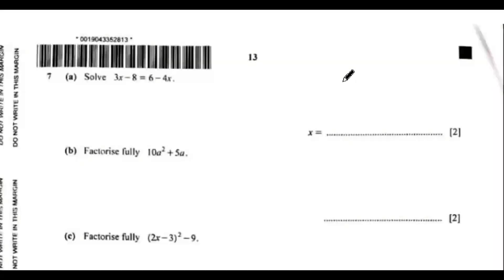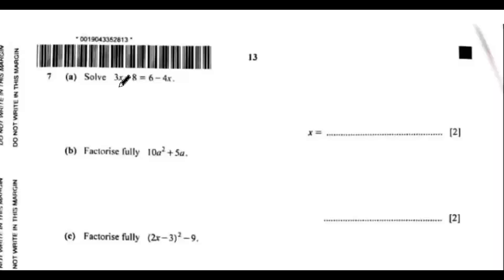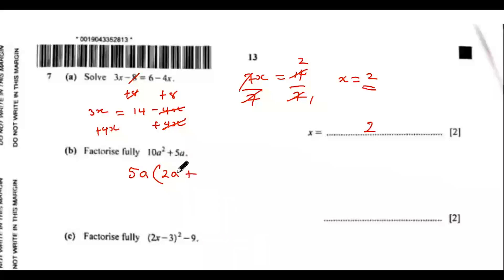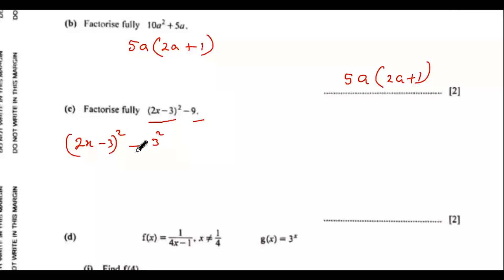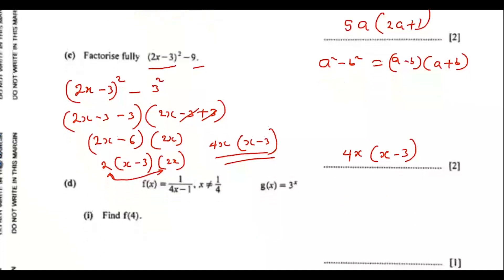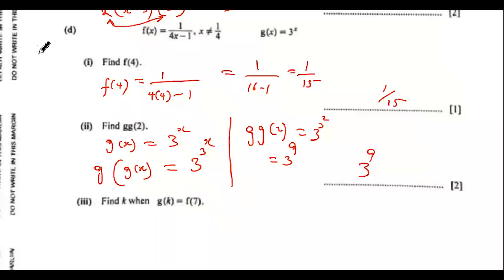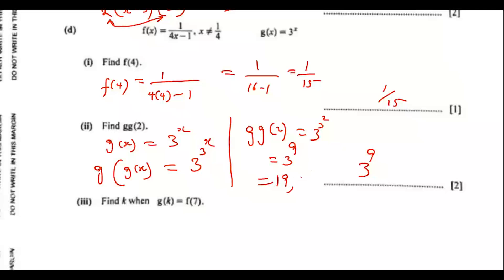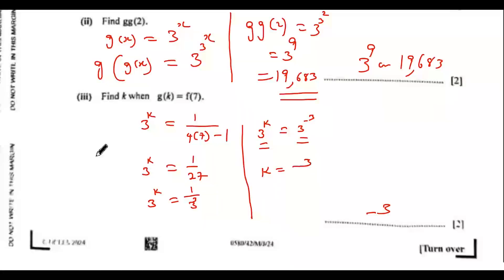QUESTION 7 - IGCSE MATH MAY JUNE 2024 PAPER 4 VARIANT 0580/42/M/J/24